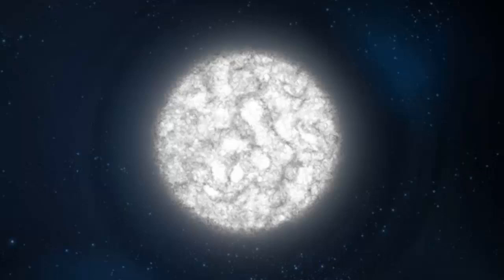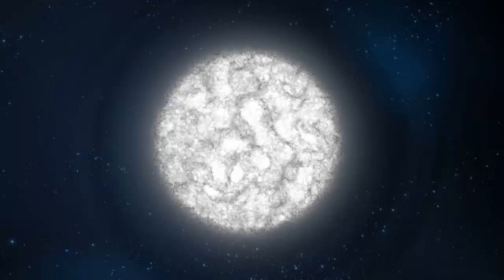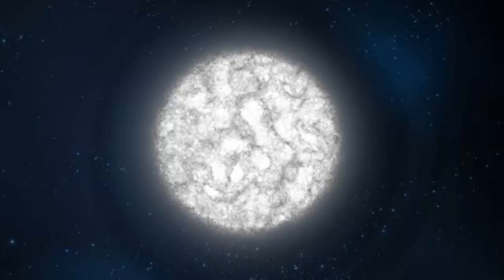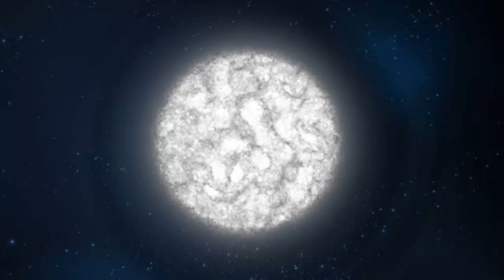Astronomers have discovered the first star with an almost pure oxygen atmosphere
Scientists have identified a new kind of star that up until this point had only been considered hypothetically: an ancient sun that has lived so long, its outermost layer is now composed almost entirely of pure oxygen.

When relatively small stars – those with less than 10 times the mass of our Sun – get close to the end of their lifespan, they shed their outer layers and become what are called white dwarfs. Under high gravity, the heaviest elements descend into the star's dense core, while lighter elements such as hydrogen and helium rise to the surface.

At least, that's what usually happens. This star, dubbed SDSS J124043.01+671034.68, bucks the trend, with astronomers discovering its outer atmosphere is essentially greater than 99.99 percent oxygen. Only traces of other elements have been detected, including neon, magnesium, and silicon, but as for the hydrogen and helium you'd expect to find dominating the surface, there's no sign.

It's a puzzle for the team that found it, led by Souza Oliveira Kepler from the Federal University of Rio Grande do Sul in Brazil. "What happened to all these light elements?" he told William Herkewitz at Popular Mechanics. "How did they all get stripped away?"

The answer isn't entirely clear, but astronomers have long speculated that elements being stripped from a star's surface over time could be a possibility. If that's what's happened here, SDSS J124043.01+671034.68 (or 'Dox' as the researchers have nicknamed it) is the first evidence of the phenomenon taking place.

In any case, this oxygen-dominated star is a true one-of-a-kind in terms of the solar bodies we know about, being the only star among some 32,000 white dwarfs with such a pristine oxygen atmosphere.

"This white dwarf was incredibly unexpected," Kepler says. "And because we had no idea anything like it could even exist, that made it all the more difficult to find."

But how did the other elements get stripped away? Nobody knows for sure, but Kepler and his colleagues have a couple of ideas. It's possible that Dox could be part of a binary star system, and that interactions with another star in the system somehow peeled away its other atmospheric elements, exposing an oxygen envelope underneath.

Alternatively, something within the star, such as a massive pulse of burning carbon at Dox's core, might have flared outwards, eliminating lighter elements on the surface.

We won't understand until we learn more about these kinds of rare stars, but the great thing about the discovery of Dox is it's already reshaping what we know about stellar evolution – particularly with a view to how binary systems could impact the development of the stars moving within them.

"I think the main problem is that we have dedicated the last 50 years to [calculating] the evolution of stars that are not interacting with each other," said Kepler, "when at least 30 percent of stars interact with a binary companion."